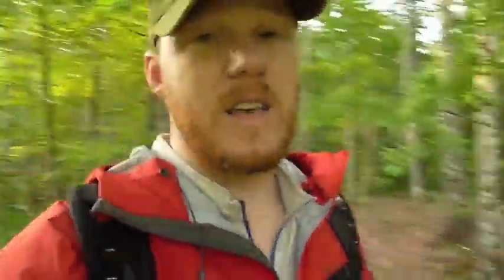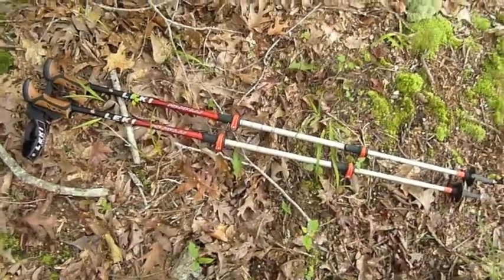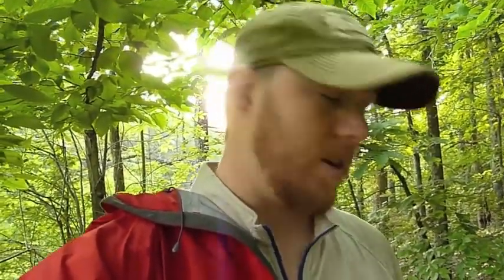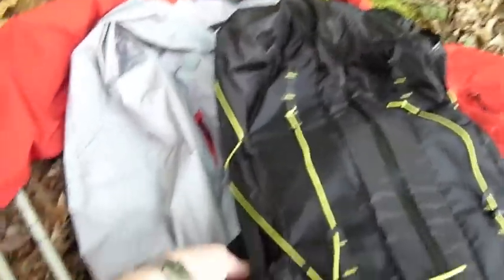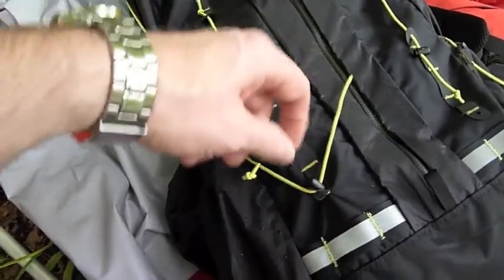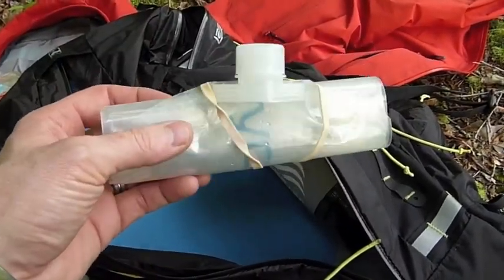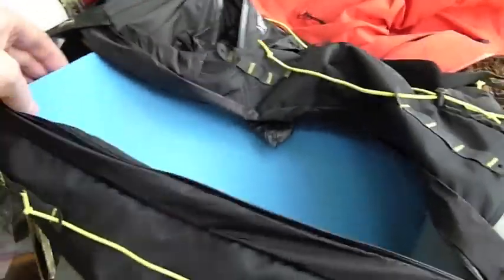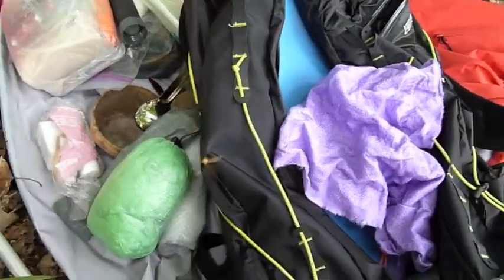Big Hill Pond Day Hike Gear List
In this video I am just going over some gear that I carried with me on a recent day hike to Big Hill Pond State Park in TN.